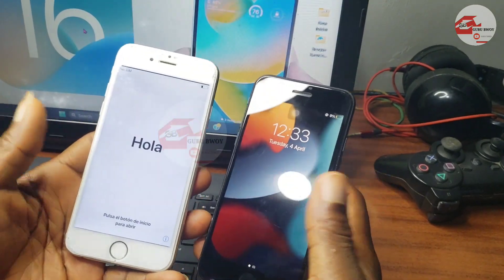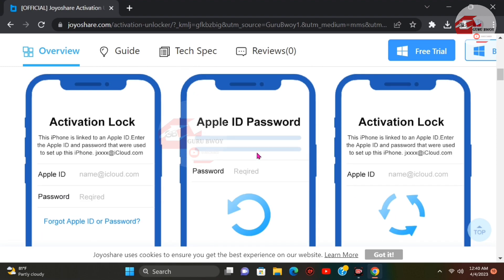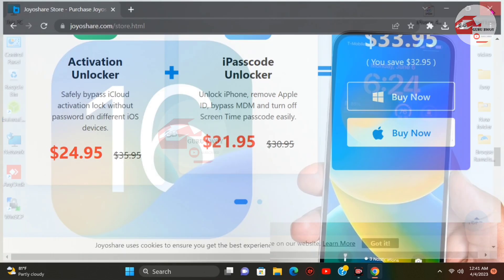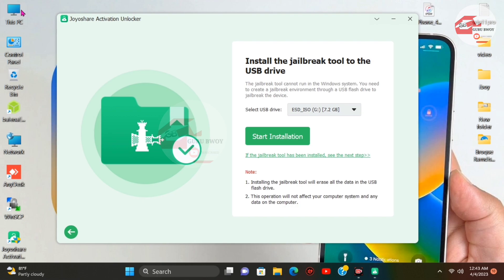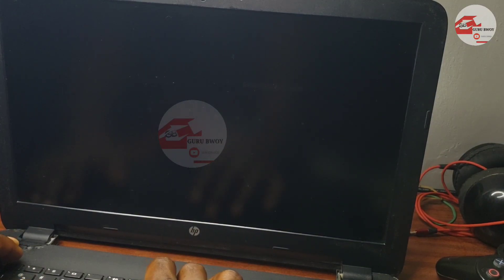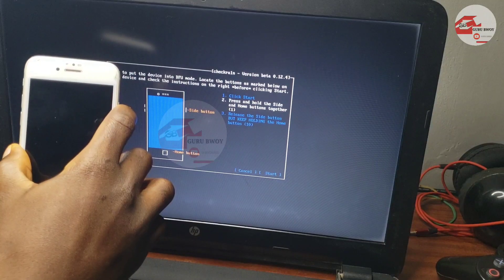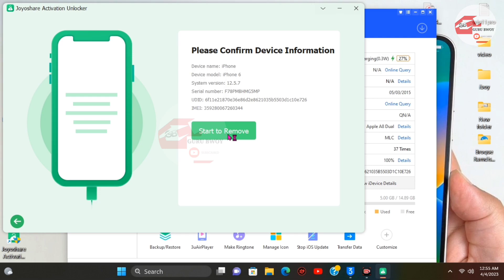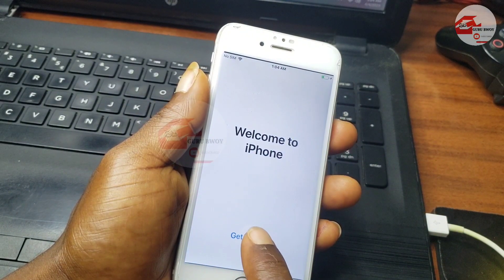Remove Activation lock/ iCloud Remove without password/ how to bypass activation lock - Joyoshare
How to remove apple id without password or bypass activation lock

On this video I will show you how to remove Activation lock/ iphone lock to owner in a simple way.